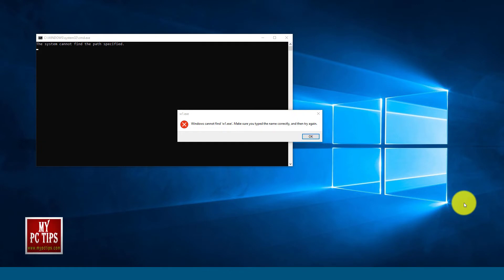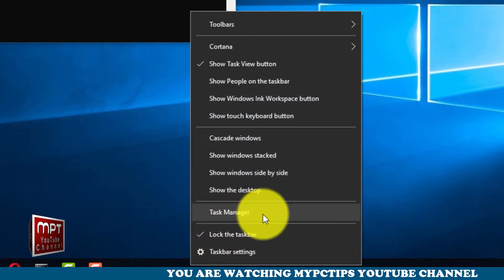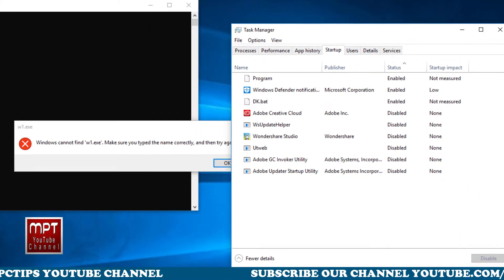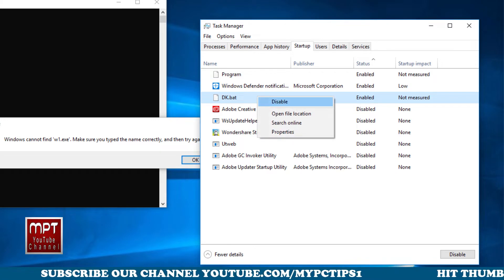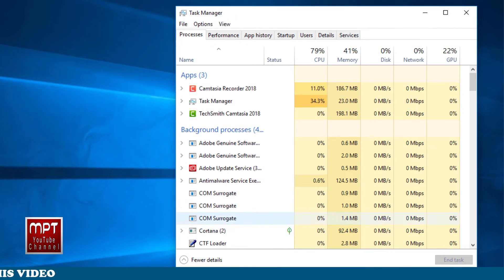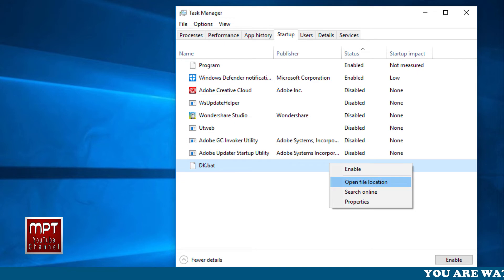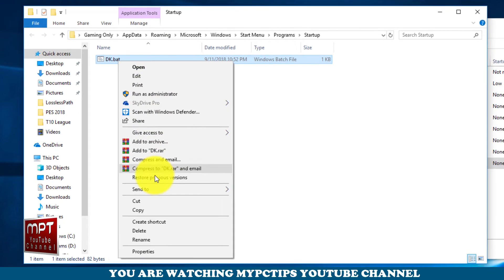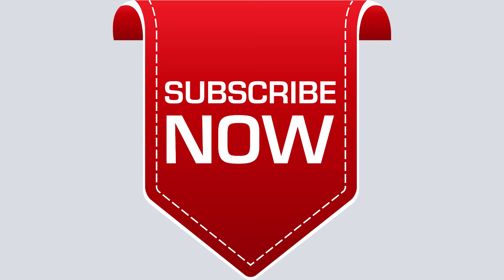Startup Error - Windows cannot find 'w1.exe'. |Solve the Issue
The system cannot find the patch specified.
w1.exe error
Windows cannot find 'w1.exe'. Make sure you typed the name correctly, and then try again.

This video is captured & created by MYPCTIPS YouTube channel and owns all rights. Redistribution, reuplaoding, remaking of this video for any purposes without permission is strictly prohibited.